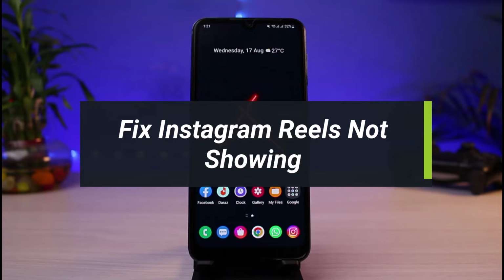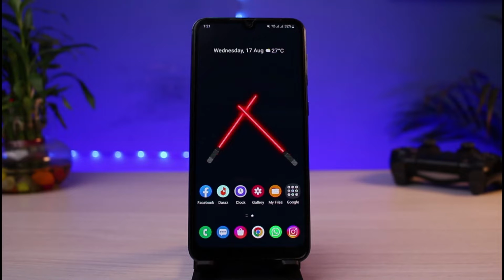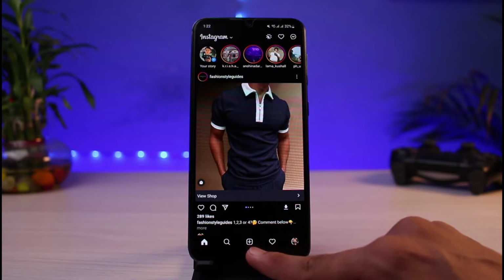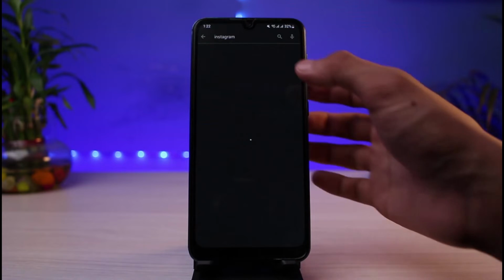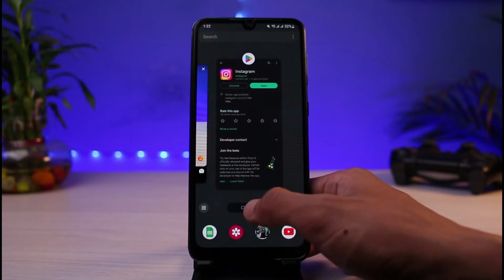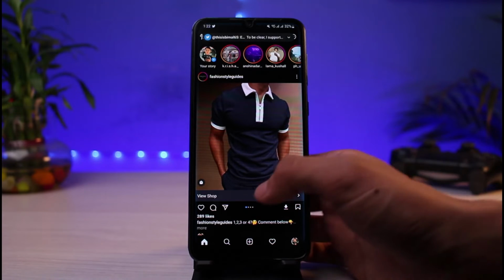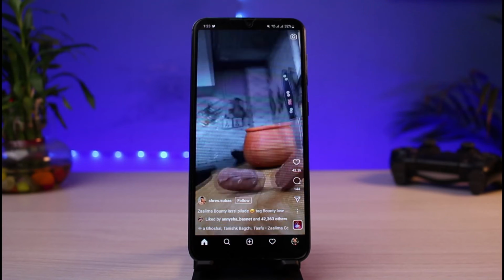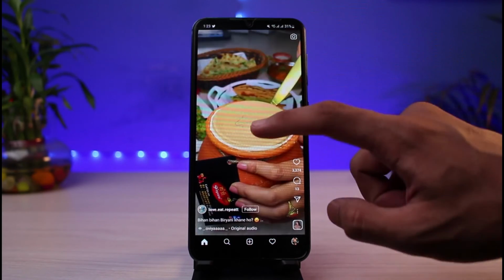Instagram Reels Not Showing Problem Solution ! [EASY FIX]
This video guides you in an easy step-by-step process to fix if the Instagram reels aren't showing up on your app. So make sure to watch this video till the end.

Follow these simple steps:
1) Update the Instagram app to the latest version
2) Check if the issue has been fixed
3) Tap on the plus button and select Reel to post a reel
4) Now go ahead and select a reel
5) Now you can swipe up and down to browse through other reels
6) You don't necessarily need a dedicated slot for a reel to watch reels on Instagram.

0:00 Introduction
0:21 What the Issue Is
0:43 Check for Updates
1:18 Alternative Solution
1:57 Outro: Final Verdict